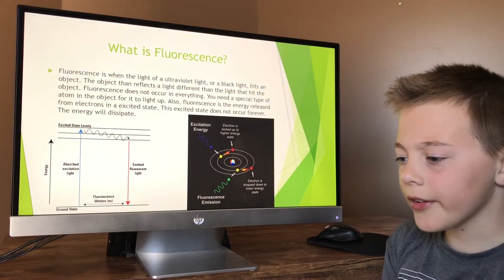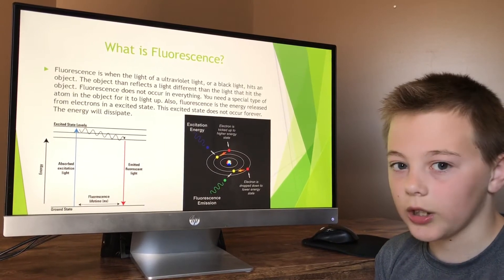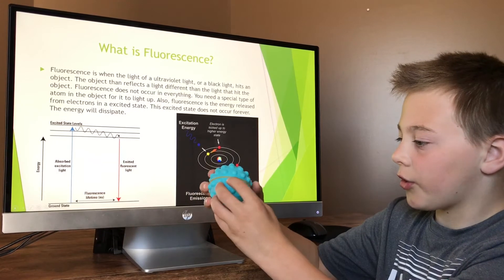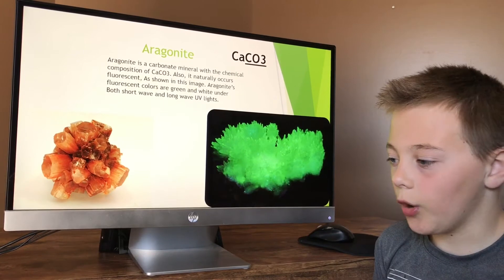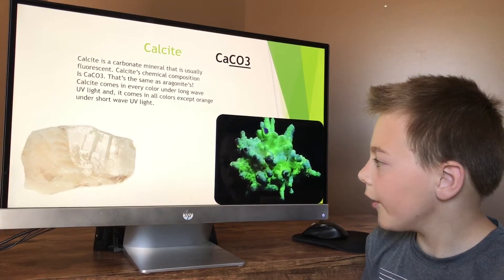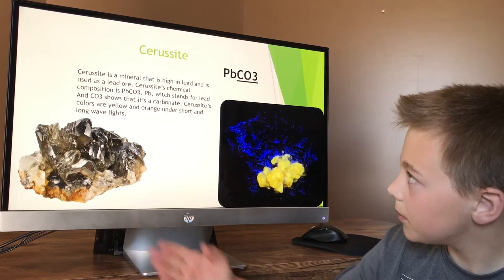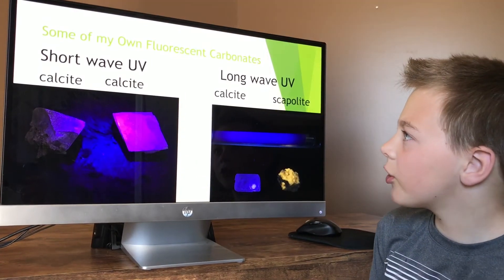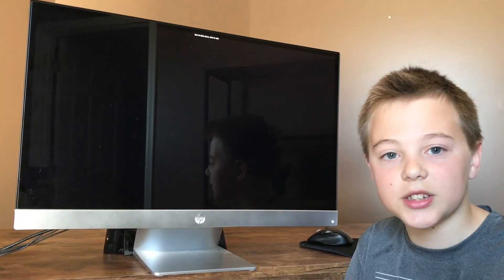Harper - Fluorescent Carbonates